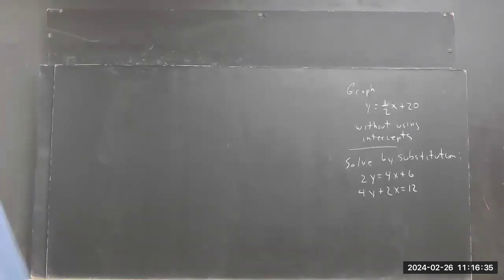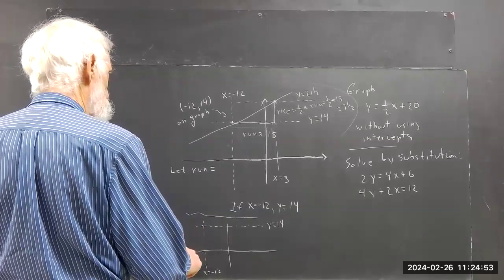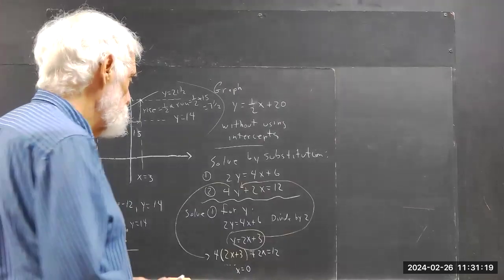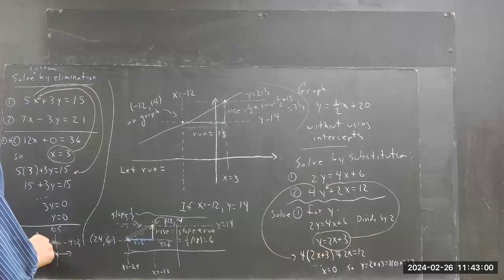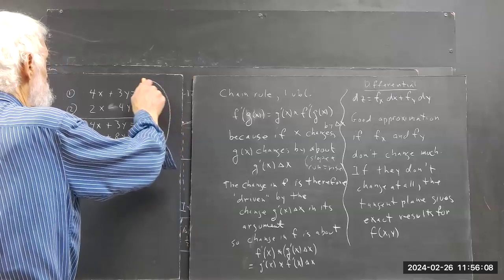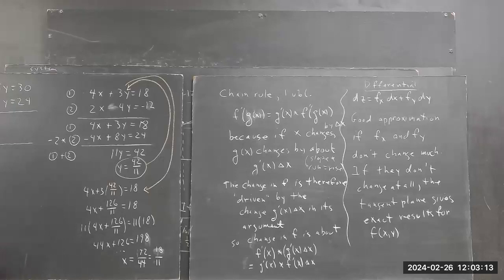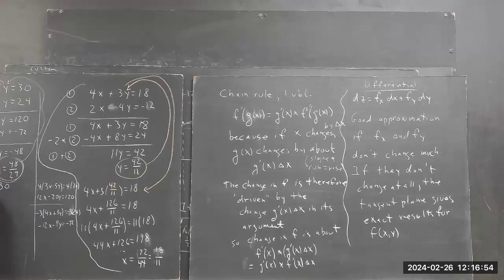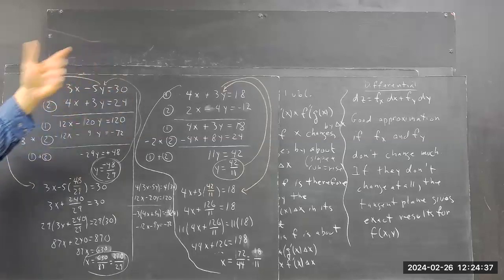dagM60_240226_solve_system_by_elimination__51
Clear video available at ://vccs.zoom.us/rec/share/uslwgC0MpMUGJ1YKgmUzOz4CR6jGJOfDN0BWNJpDCahRNgjBguW9eA9tu-56bjAE.u_VldUhcVHtIUYK0?

Video blurred when uploaded to YouTube.
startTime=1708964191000